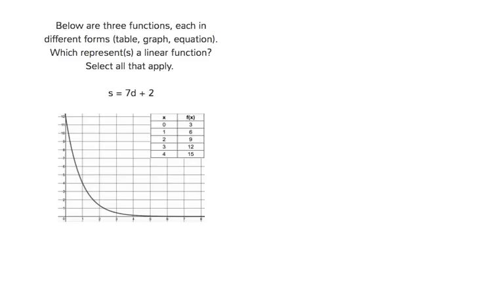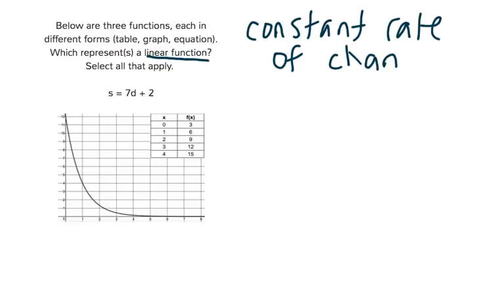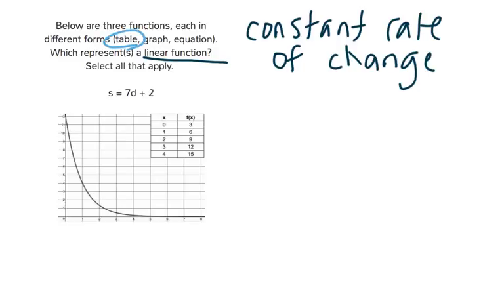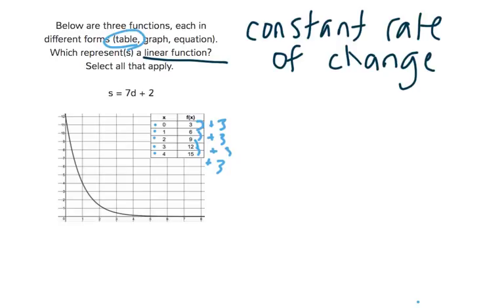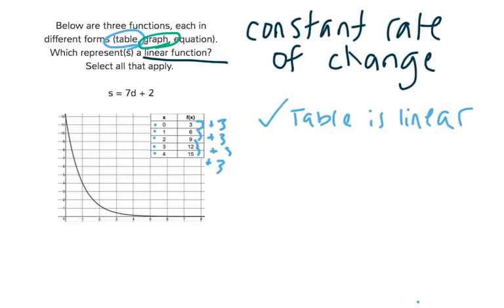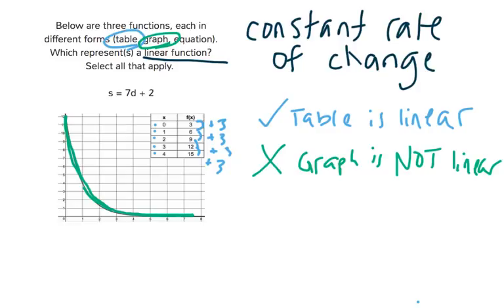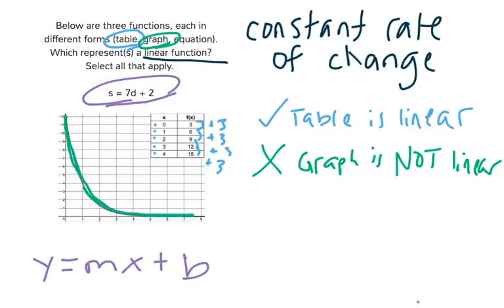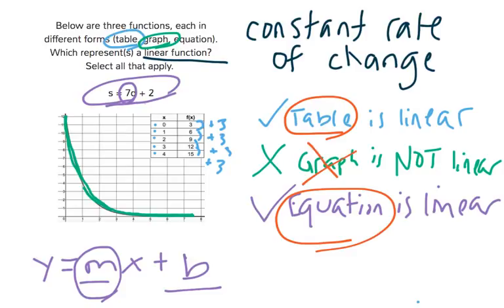[9.CLE.1-1.0] Modeling with Linear and Exponential Functions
Recognize a linear function when analyzing a table, graph or function rule